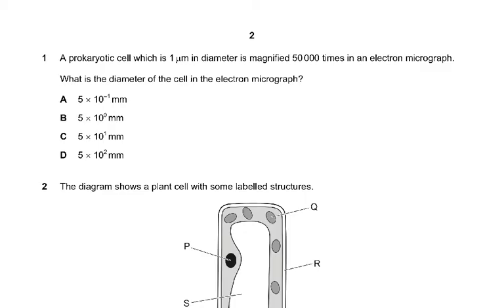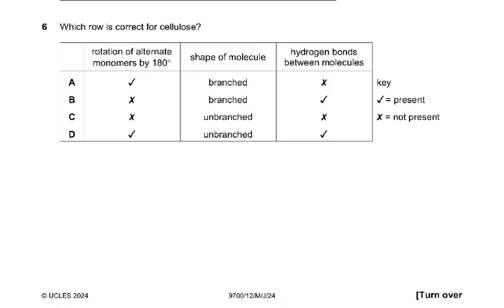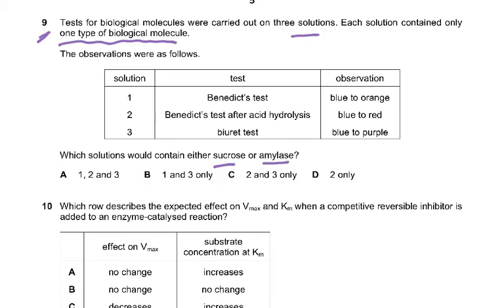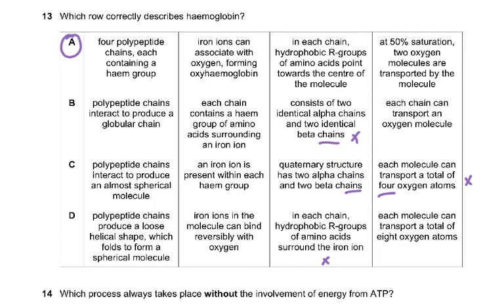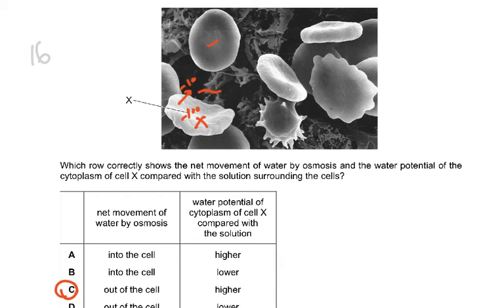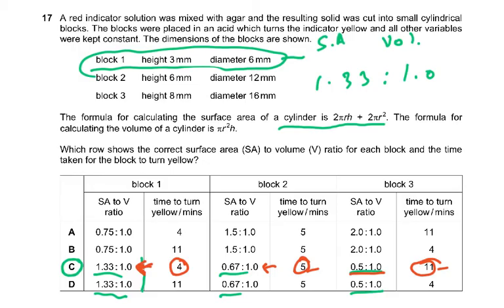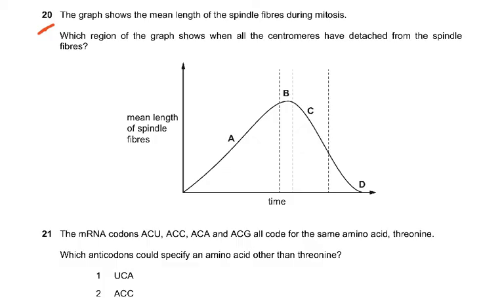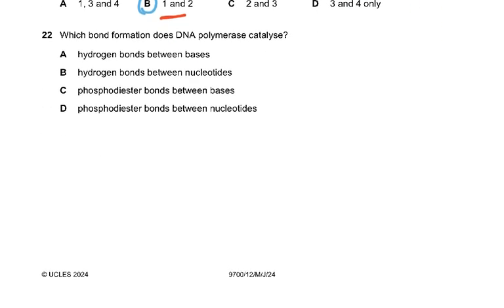9700/JUNE24/12 VIDEO1 Q1 TO Q22 MCQ SKILLS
PAPER 12
EXPLANATIONS